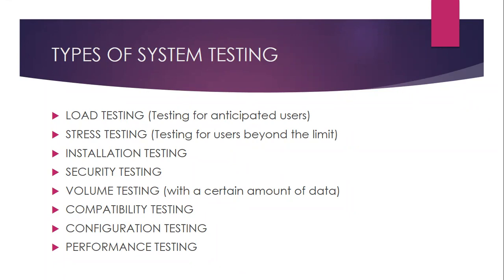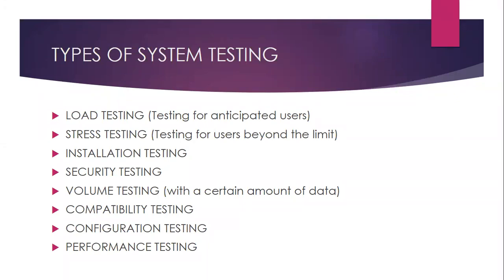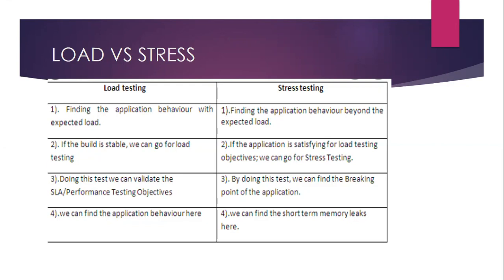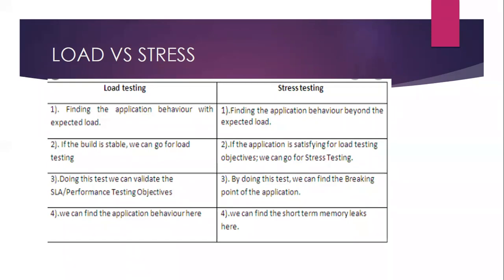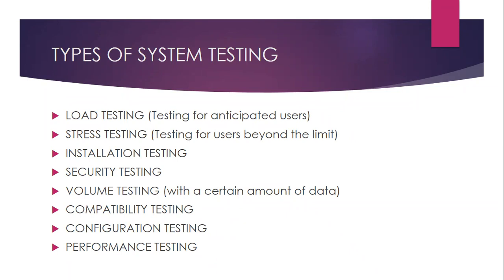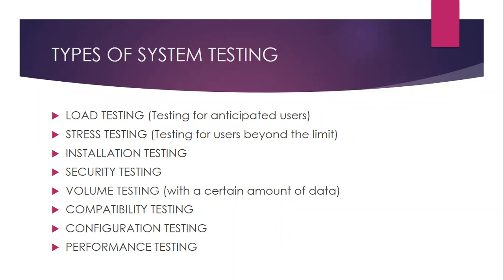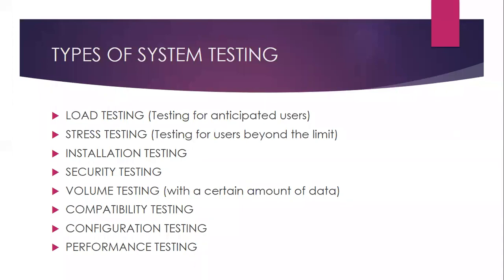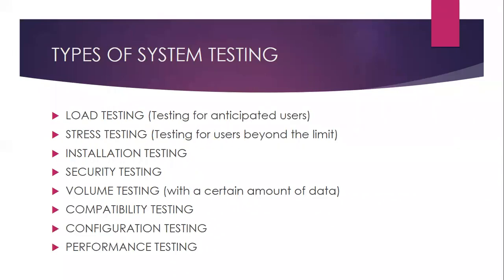What are different types of Testing? Load Vs Stress Testing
Hello everyone,
In this video we would learn what are different types of testing.
Load Vs Stress Testing
Installation Testing
Compatibility Testing